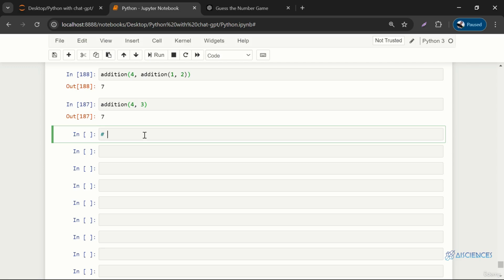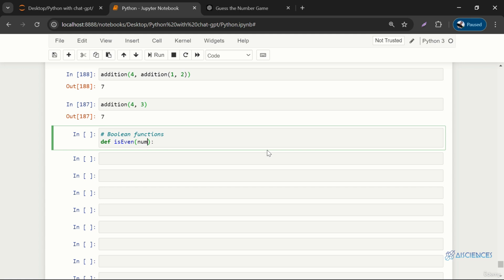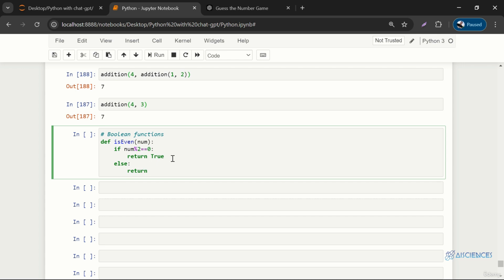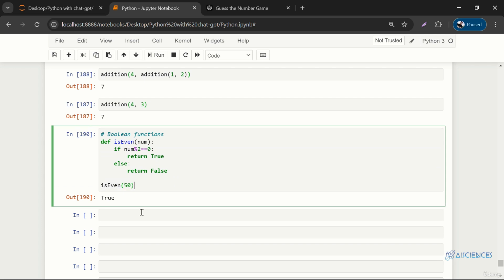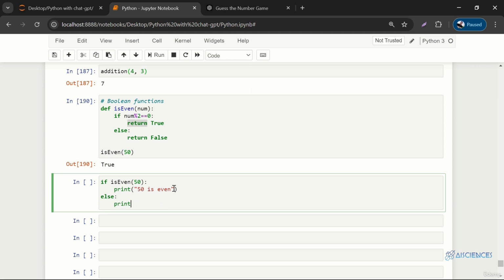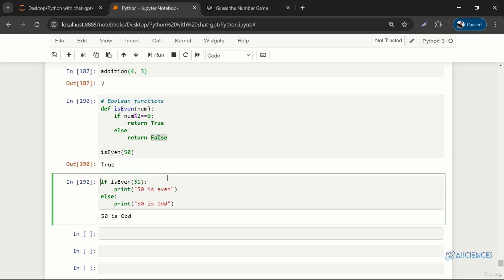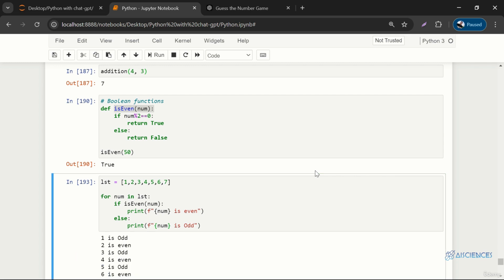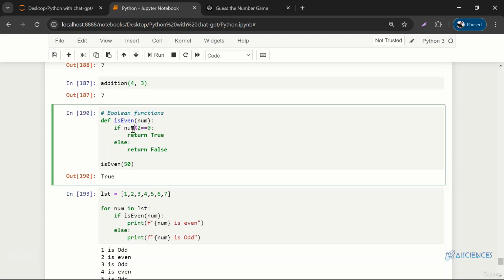Boolean Functions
In this video, we explore Boolean functions in Python, which return True or False based on conditions or logic. You’ll learn how to define and use Boolean functions to simplify decision-making in your programs. Through practical examples, we demonstrate how Boolean functions enhance code readability and efficiency.